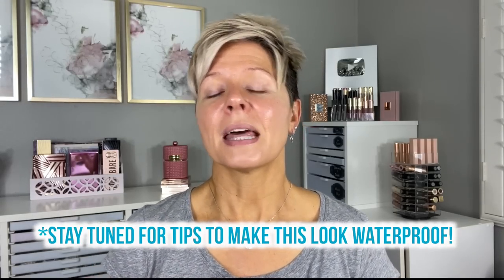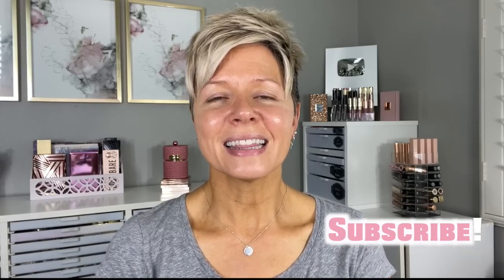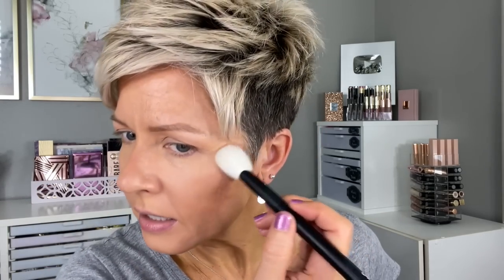Easy, No-Makeup Makeup Look + Tips to Make It Pool-Ready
🌟BRUSHES/TOOLS USED:
*BK Beauty A506 ~
*BK Beauty 107 ~
*Disposable Spoolies ~
*Precision Eyelash Curler ~

💄💅👚What I'm Wearing:
T-Shirt:  NY&Co
Nails:  Zoya "Terra"
Jewelry:  Designs by Sharalee